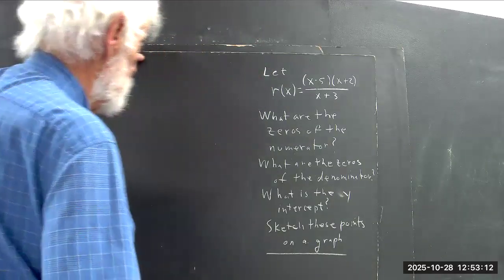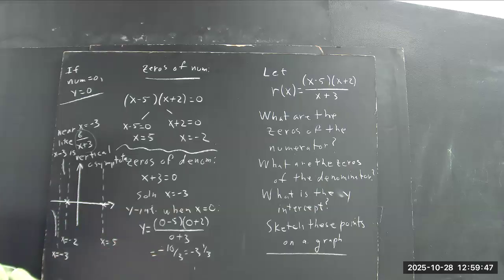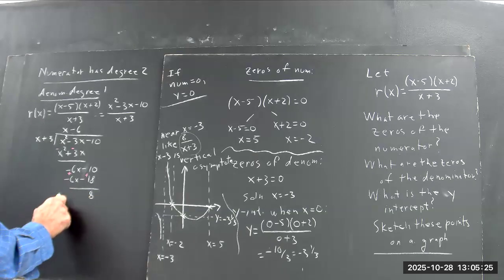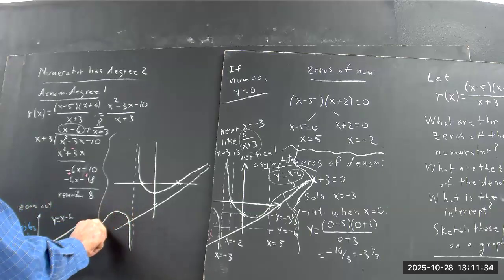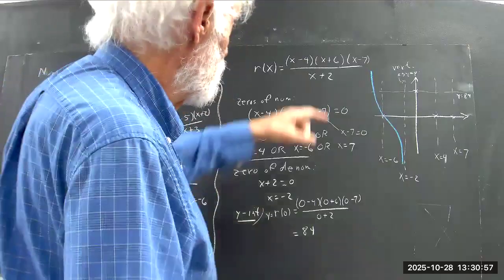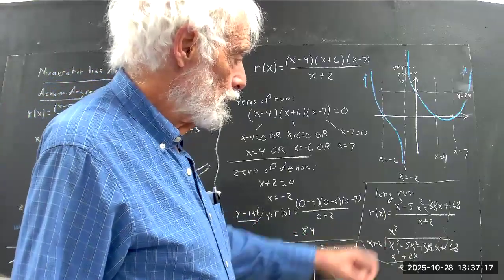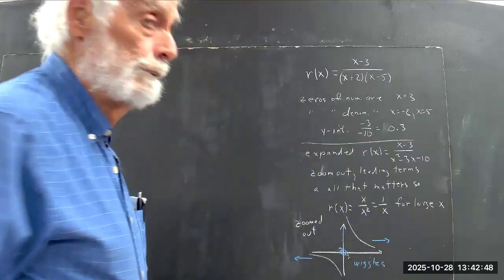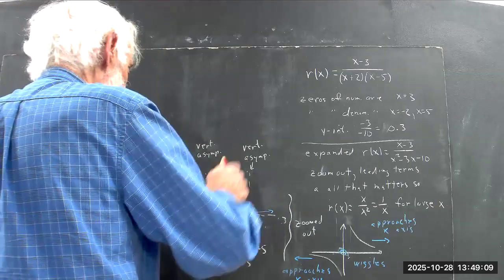dagM61_251028_doubling_time_of_toolkit_exponential_function__exp_fns_wih_base_other_than_2_46